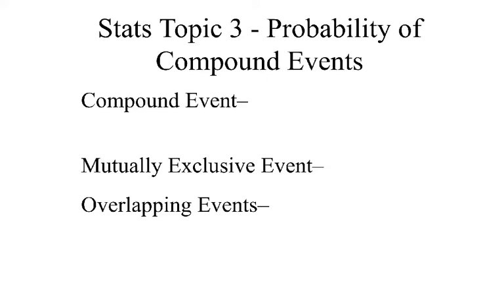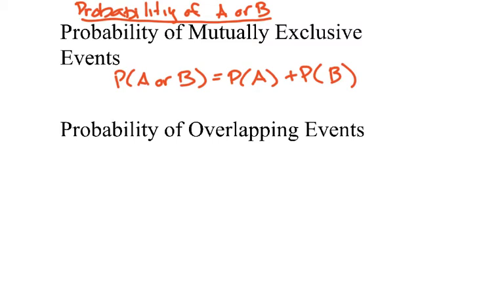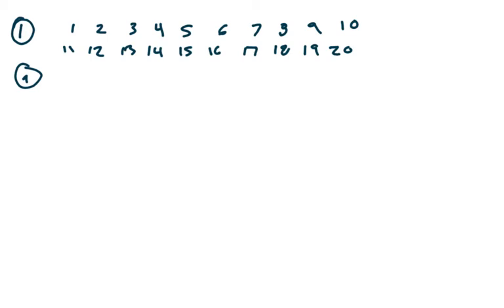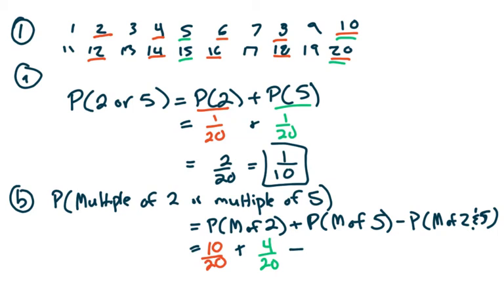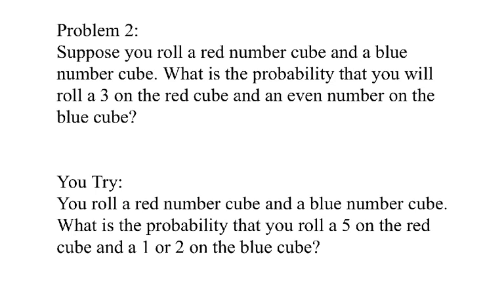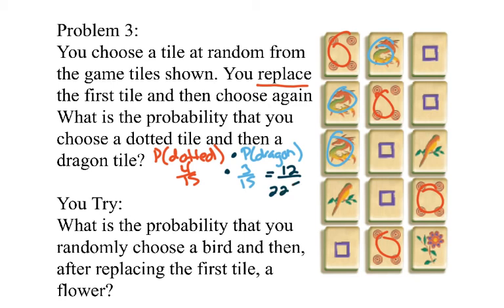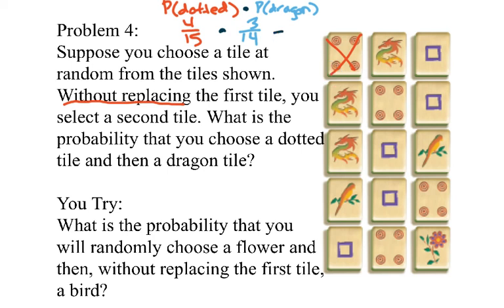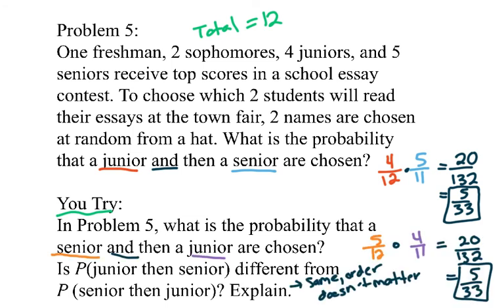Stats Topic 3 - Probability of Compound Events